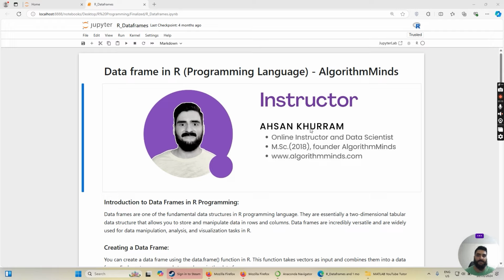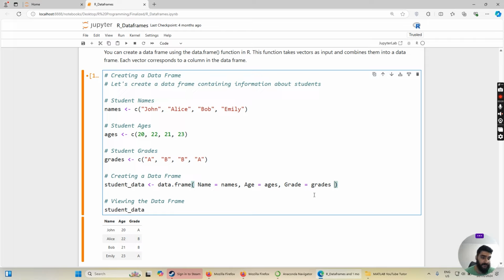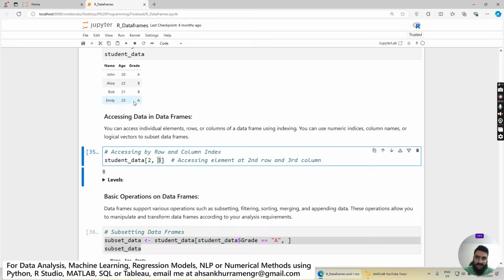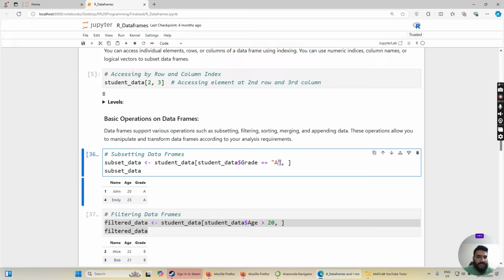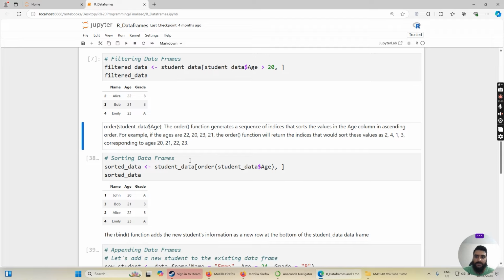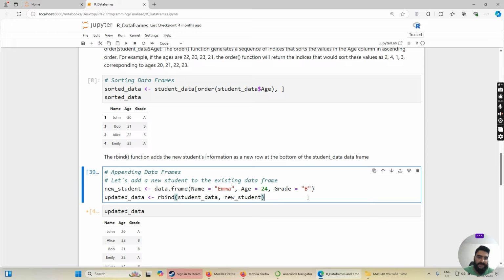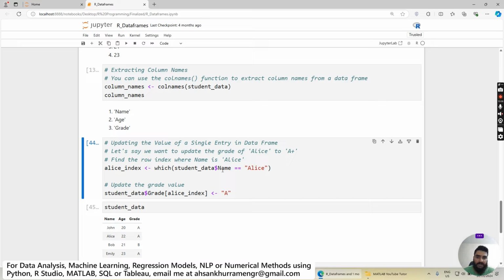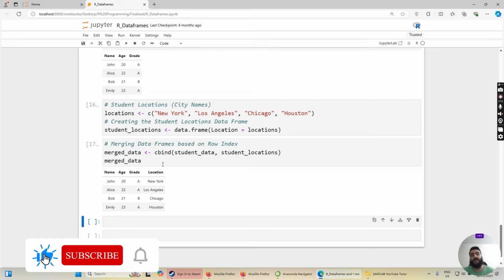How to Create a Data Frame in R Programming | Tutorial for Beginners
In this video, we dive into everything you need to know about working with Data Frames in R programming, from the basics to more advanced operations.
You'll learn how to create a Data Frame, access and subset data, filter and sort rows, and even merge multiple Data Frames for comprehensive analysis. We’ll also cover how to select specific columns, extract column names, update single entries, and append new data with ease.

Whether you’re a beginner looking to understand Data Frames or an R programmer aiming to enhance your data analysis skills, this tutorial is packed with practical examples and tips.

By the end, you’ll have a solid foundation in handling Data Frames, enabling you to work with complex datasets confidently and efficiently in R.

Topics Covered:

- Creating a Data Frame in R
- Accessing and subsetting data in Data Frames
- Filtering rows and sorting data
- Appending new data and merging Data Frames
- Selecting columns and extracting column names
- Updating specific values in a Data Frame

Master these essential skills and elevate your R programming projects with powerful data manipulation techniques!